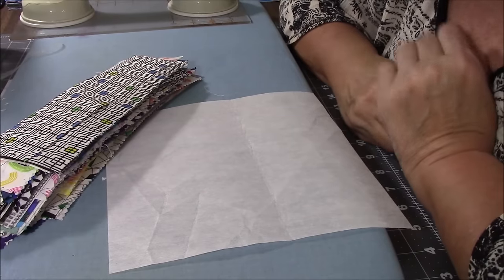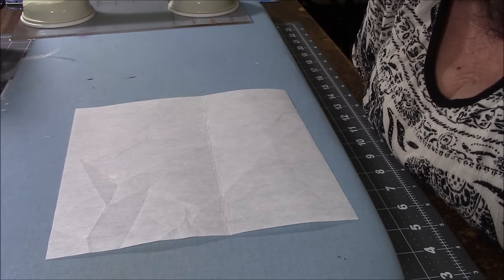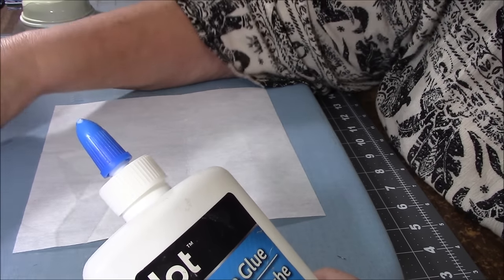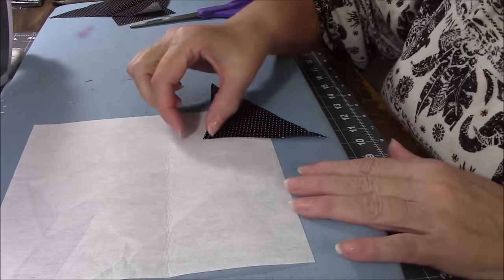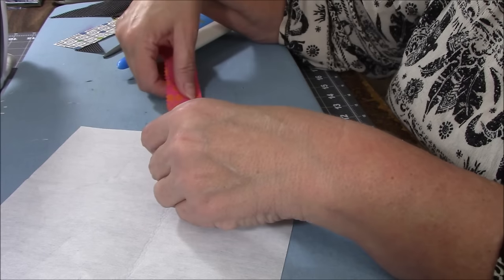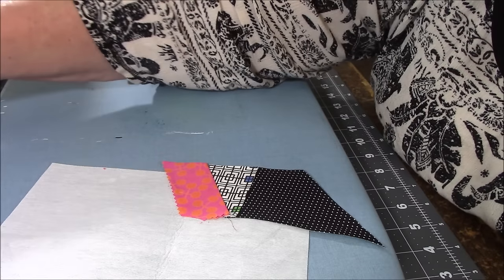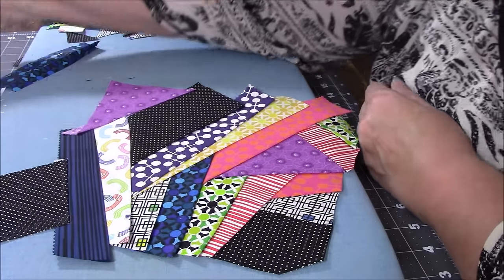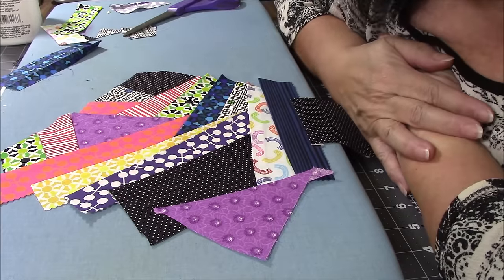Scrap Block with Iron On Stabilizer Foundation - Part 1